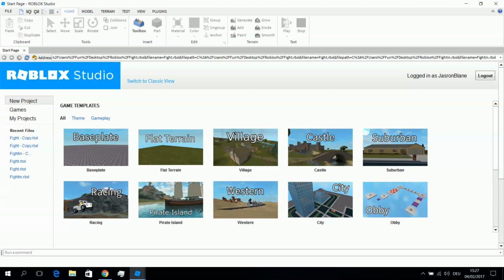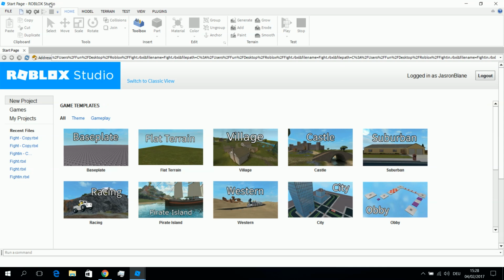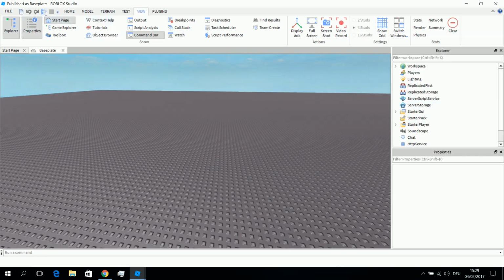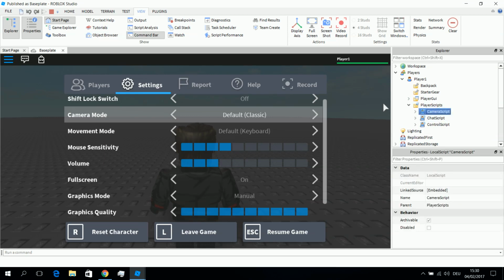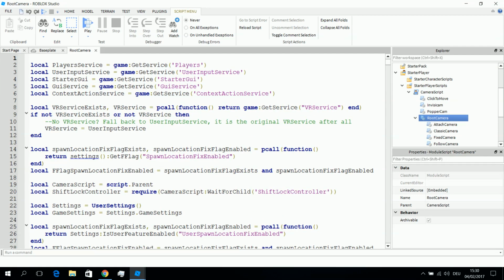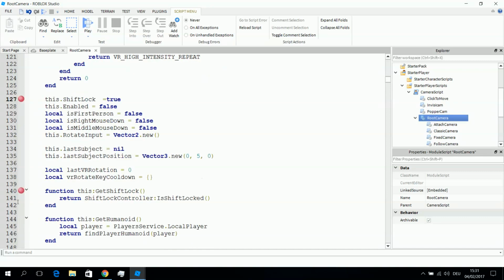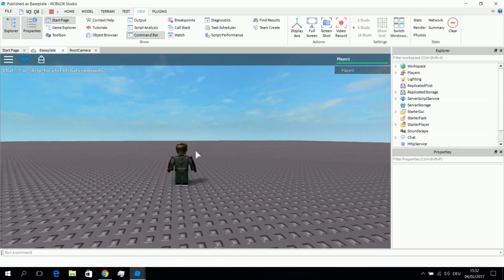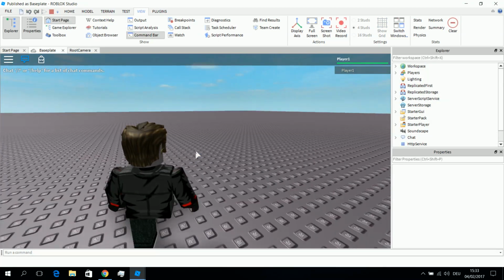How to make Third Person on Roblox ( Easy) OUTDATED!!!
Very easy way to start a 3rd person game.